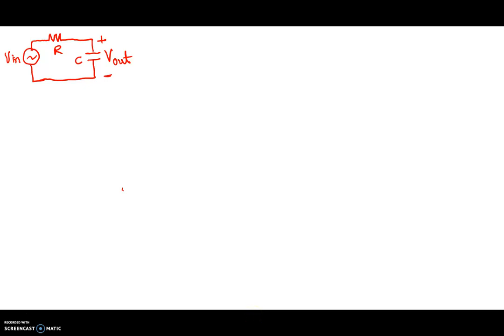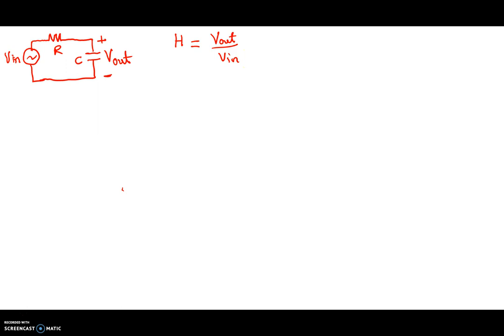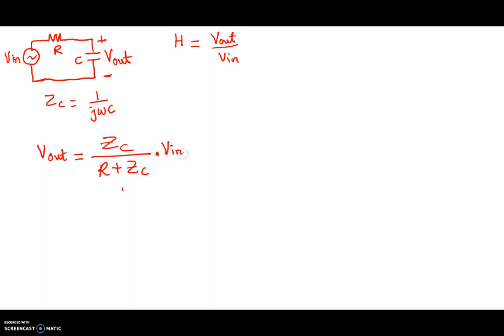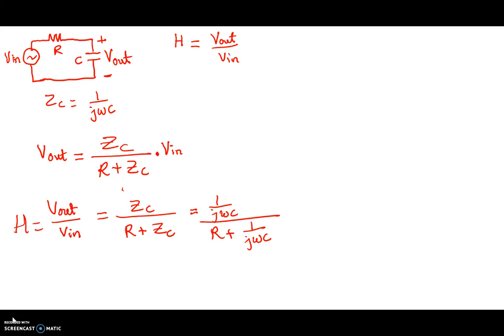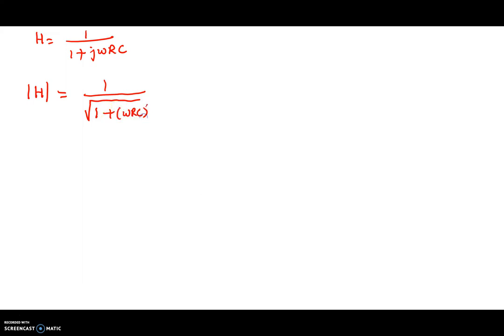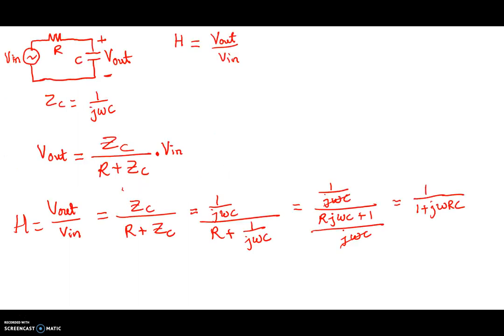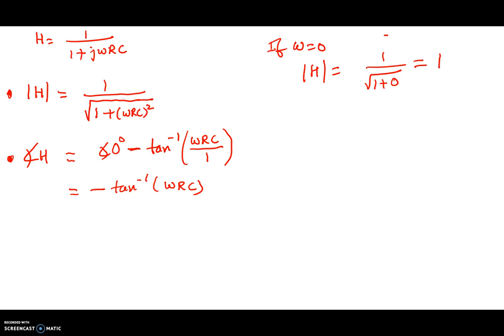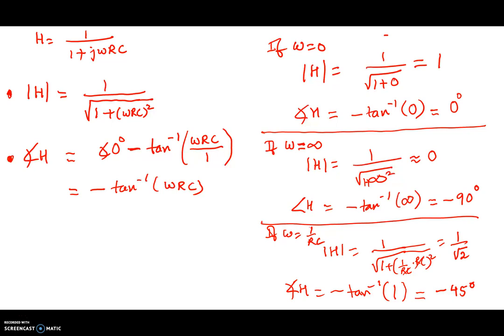Frequency Response: RC Low Pass Filter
Frequency Response of a RC Circuit with voltage measured across the capacitor.